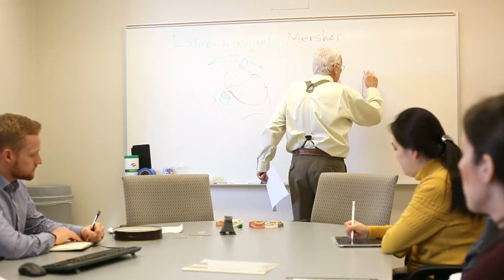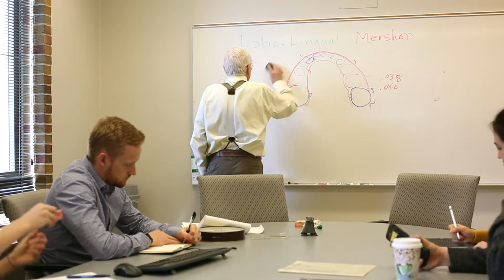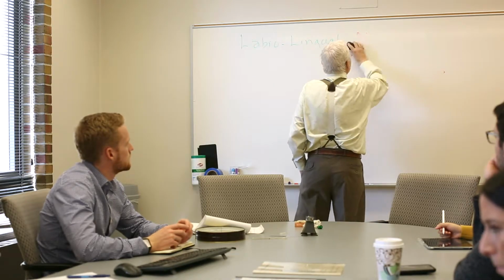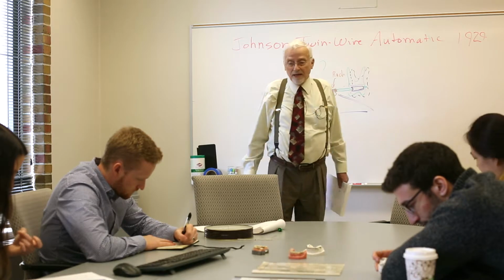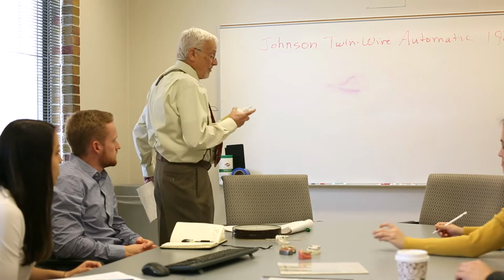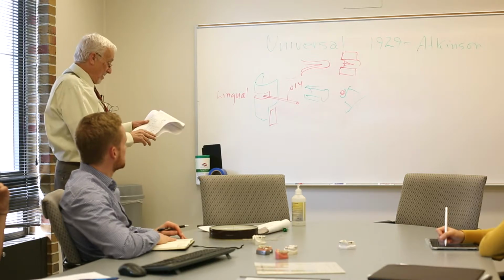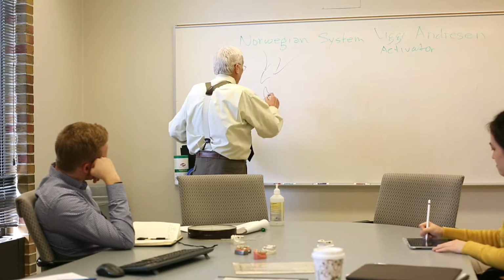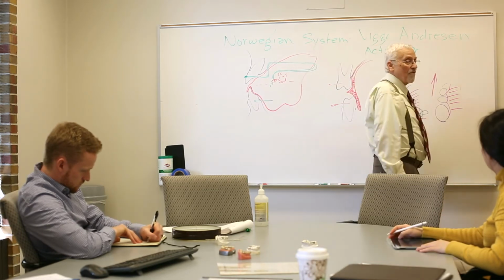History of Orthodontics with Dr. Lysle Johnston Part 5 - University of Michigan 2019